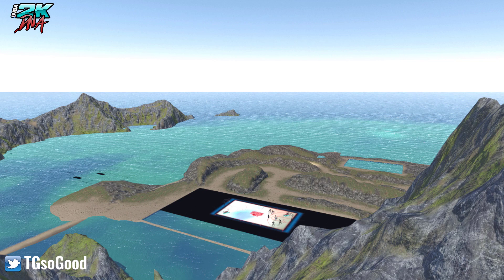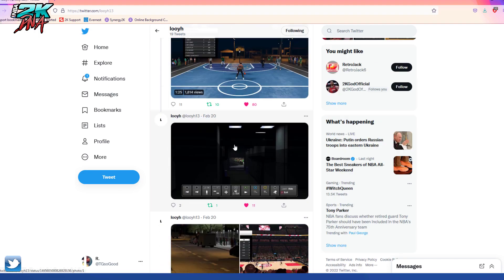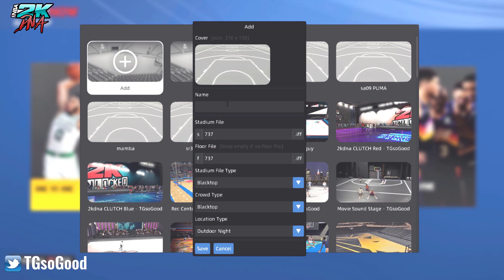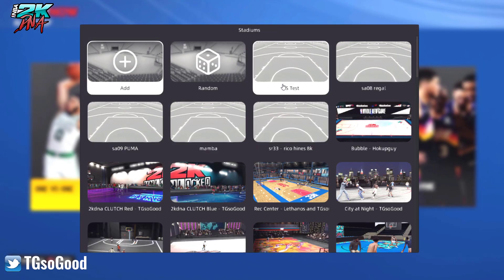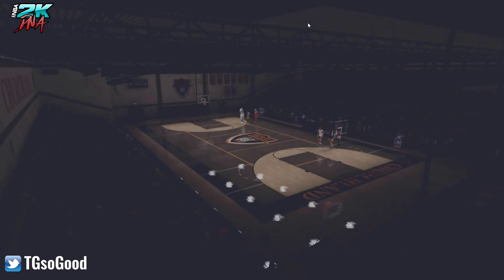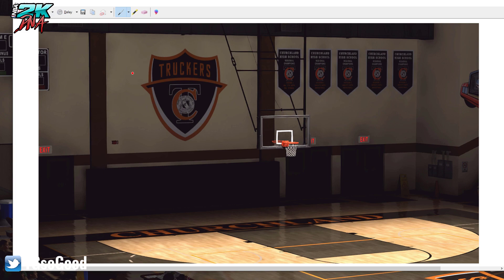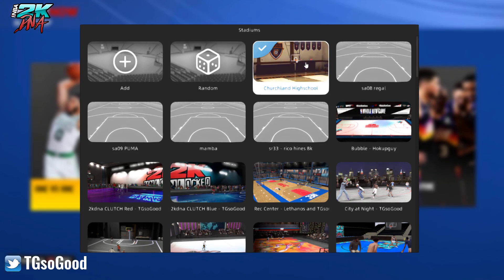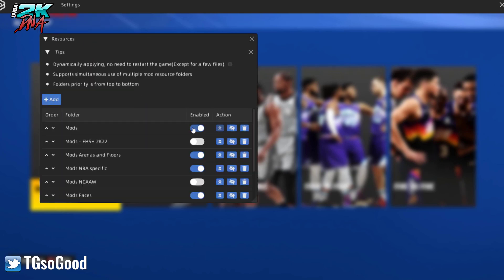NBA 2K22 PC - Blacktop Plus Tutorial Add New Gyms and Courts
Tutorial for  adding Modded and Hidden Gyms.

NLSC: TGsoGood
OperationSports: TGsoGood